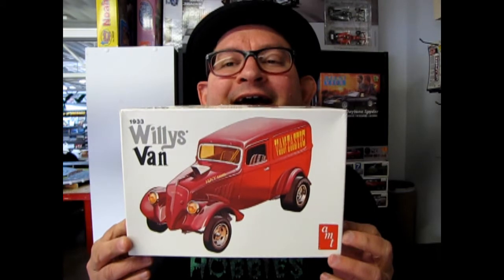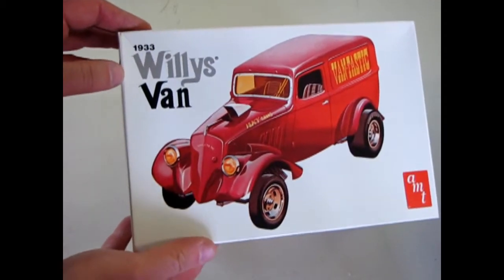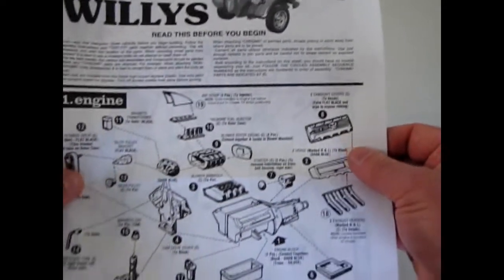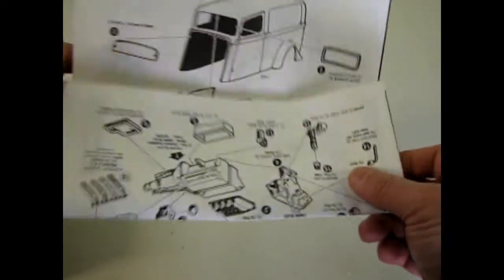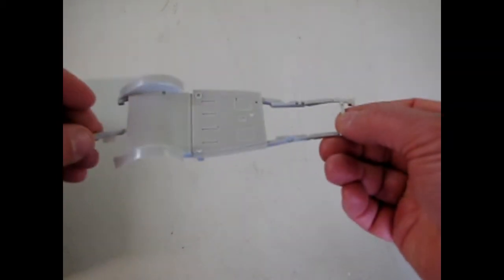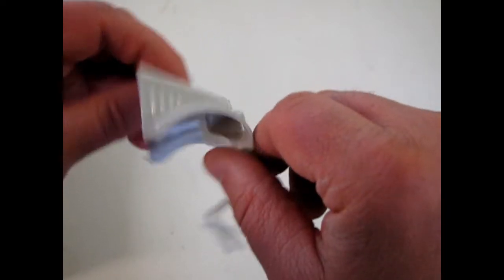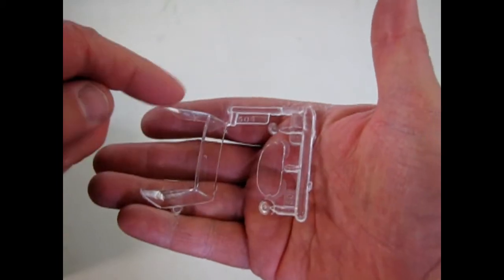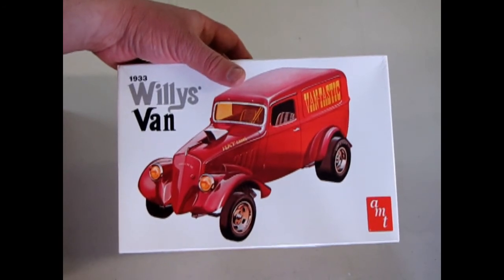Unboxing The 1933 Willys Van Model Kit By AMT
Are you looking for the 1933 Willys Van Model Kit By AMT and want to know what the instruction sheet, plastic parts and decal sheet looks like before you buy the model?

Let us do the work for you as we unbox the AMT 1933 Willys Van Model Kit.

Thank you very much for watching "Unboxing the 1933 Willys Van Model Kit By AMT". It means a lot to us!